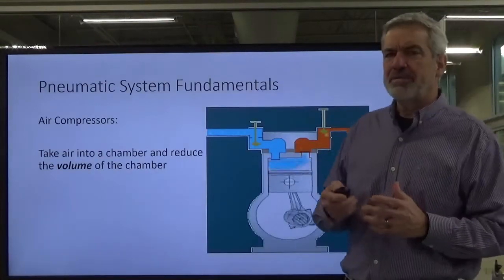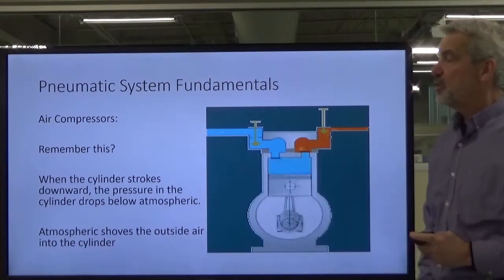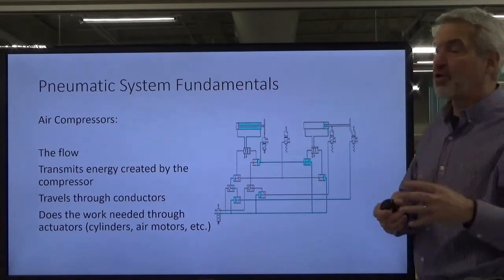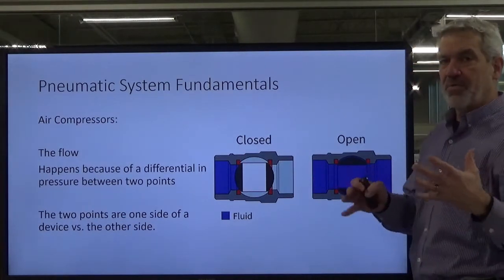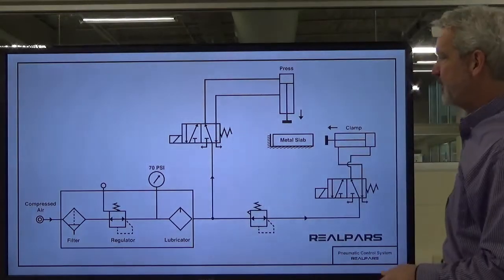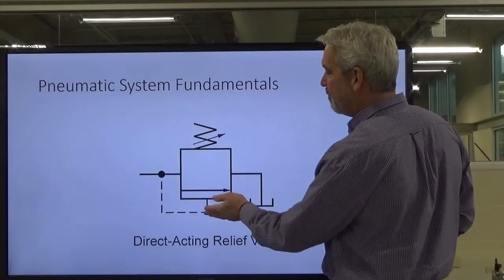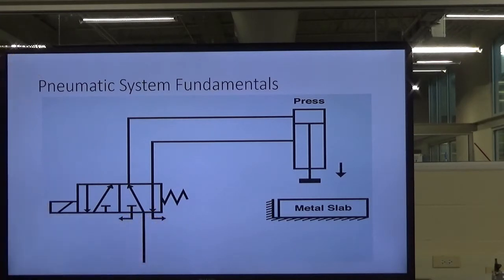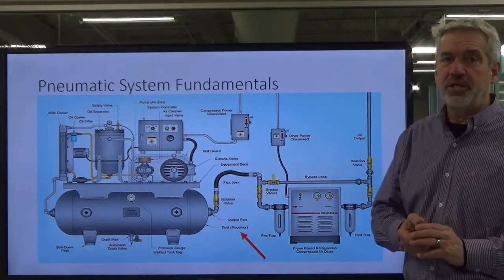AIT 1003 Pneumatic System Fundamentals Lecture II